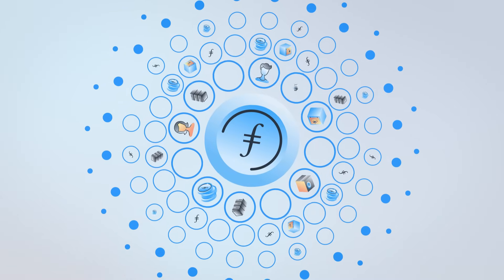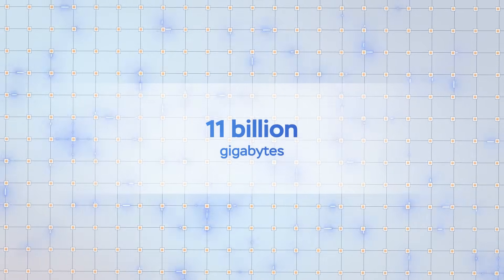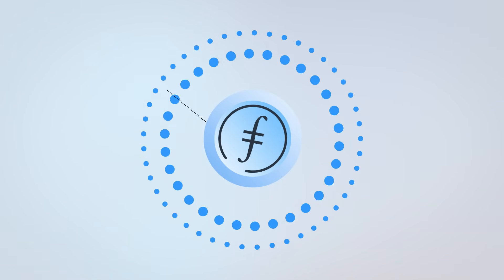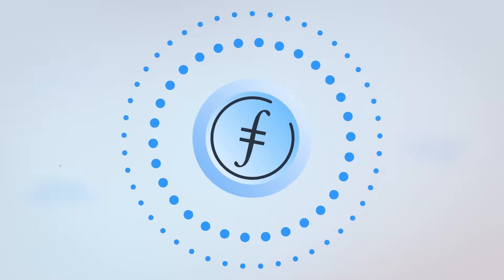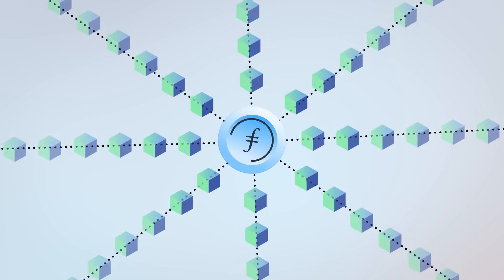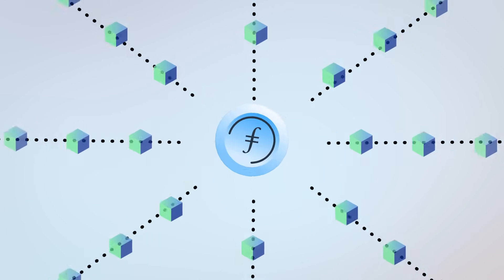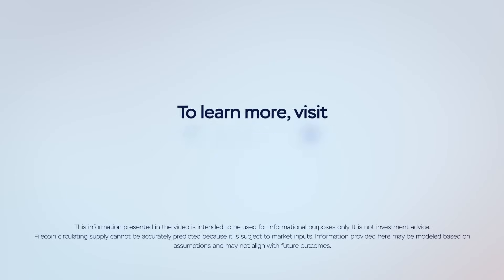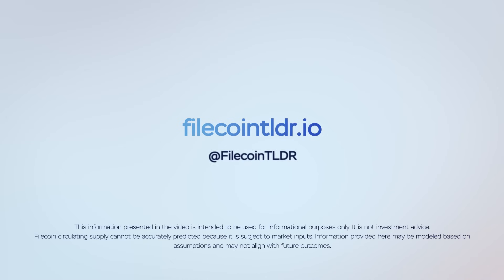Filecoin's Robust Tokenomics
The Filecoin network was launched in October 2020 as an incentive layer to the InterPlanetary File System (IPFS). Filecoin’s tokenomics were designed with a long-term vision to incentivize the network’s growth and development.

In just three years, Filecoin has grown to become the largest decentralized storage network in the world. This growth and continued success is due to the efforts of the Filecoin community, an interconnected network of Storage Clients, Developers, Storage Providers (SP’s), Ecosystem Partners, and Token Holders.

Follow us on X: @FilecoinTLDR